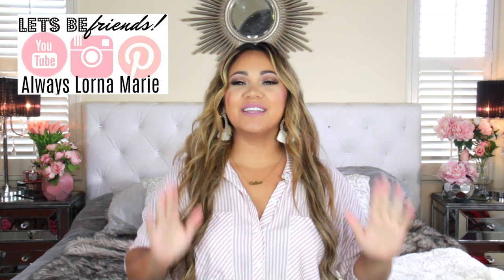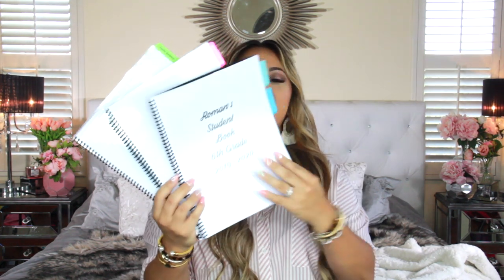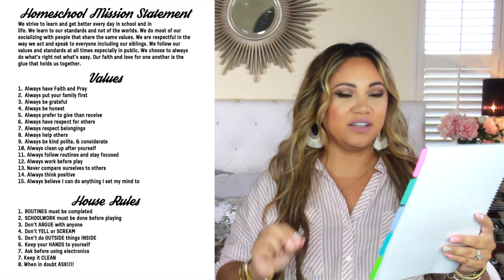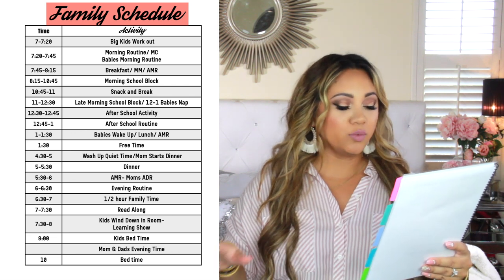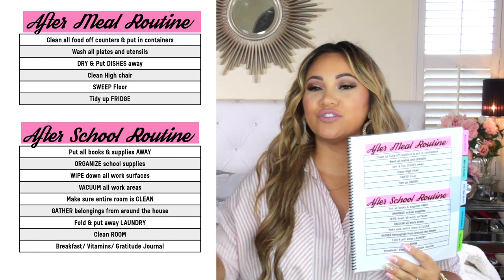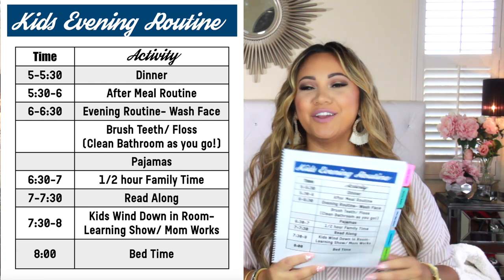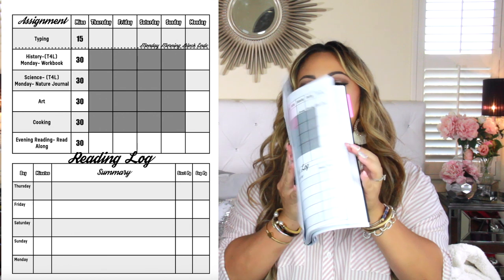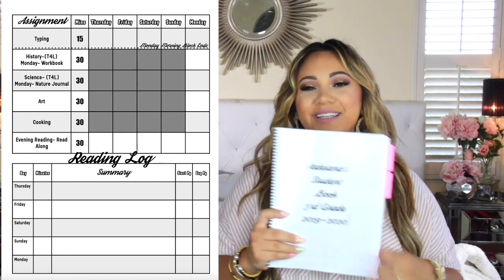Kids Routines & Systems Homeschool Organization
Heres a video of my kids routines and systems. I also go over our homeschool organization. Stay to the end of the video if you want to hear what happened to me the other night. Its my first story time. Let. me know if you guys like it.

My Language Arts for both of my kids. We absolutly love it!

Timer with visible time